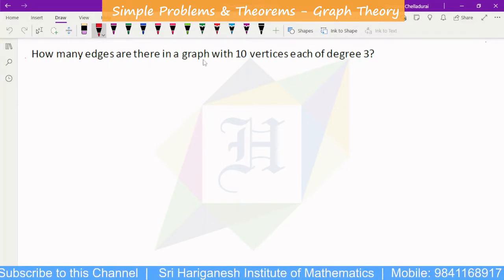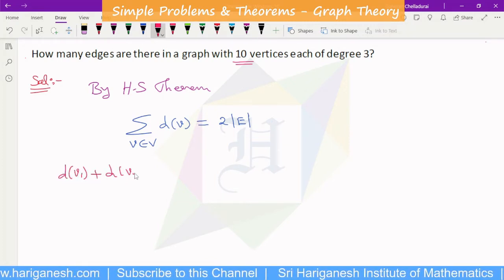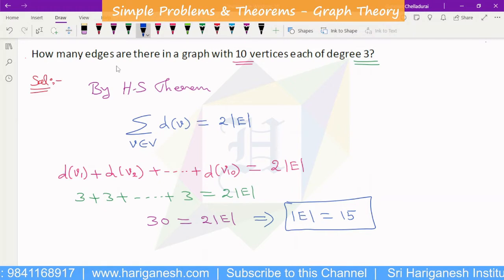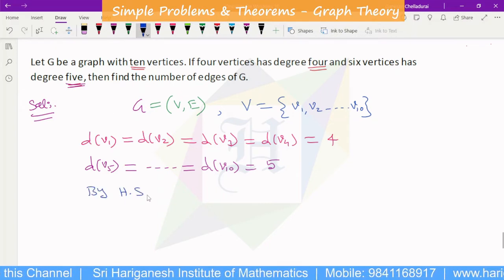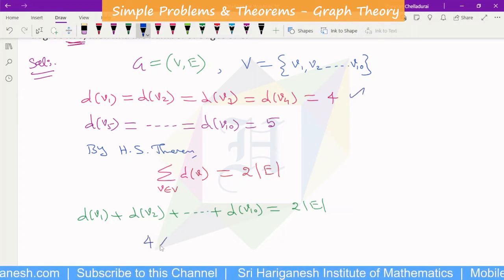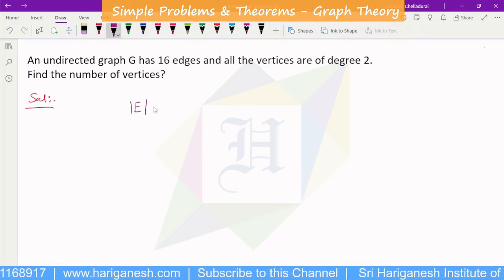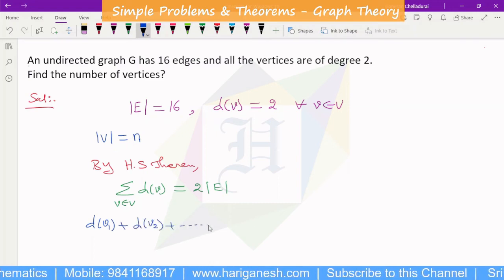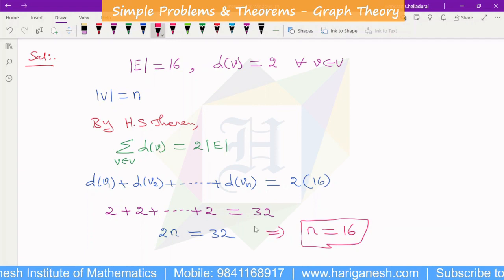Graph Theory | Discrete Mathematics | Problem 7